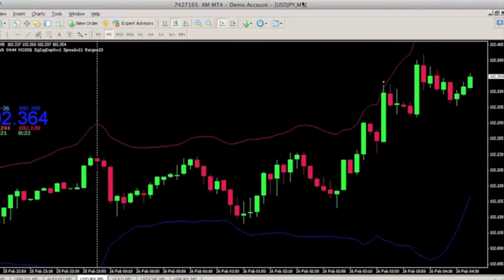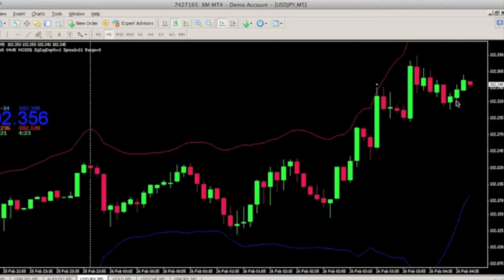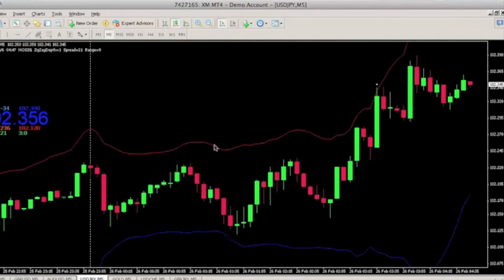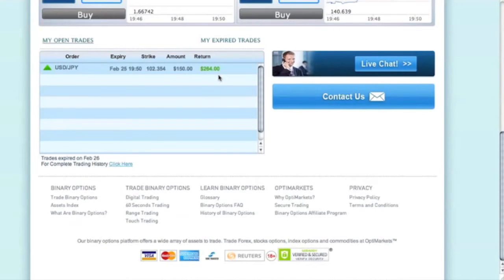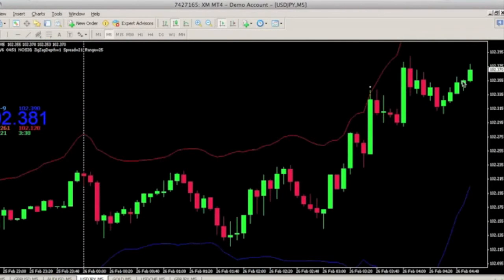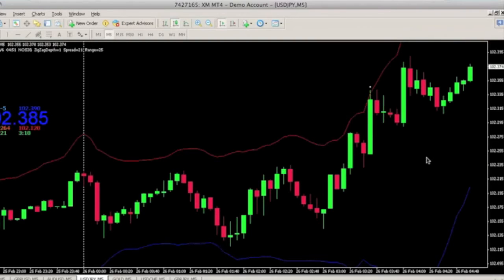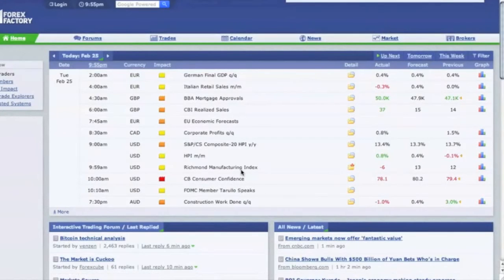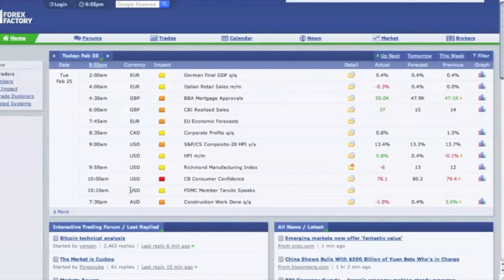Binary Options Trend Trading Strategy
Here is how to trade binary options by following short trends. If you follow rules, set a schedule, and stick to them you can have great success with this. My biggest advice is to keep your trade number under control; meaning you should not over trade. If you get three wins in a row, I'd recommend stopping since you are on the top with a good amount of profit for the day. I hoped I explained how to trade this way in good detail so it makes sense for you guys. If you have questions never hesitate to ask. I hope you enjoyed my how to video on binary options trend trading, and if you want to learn more about it, read the entire strategy on my website.